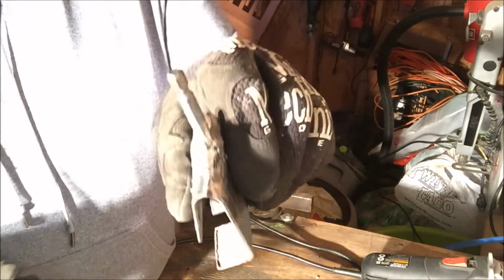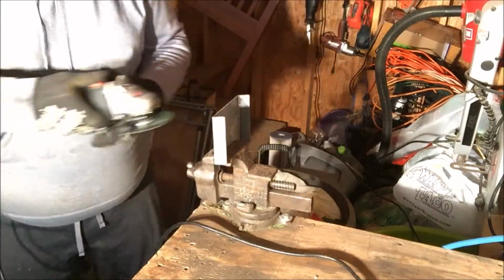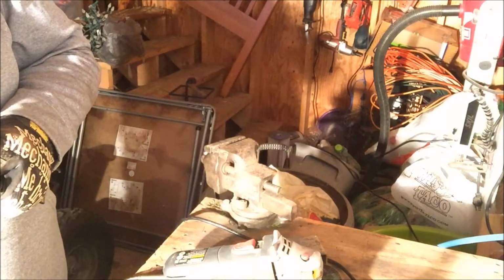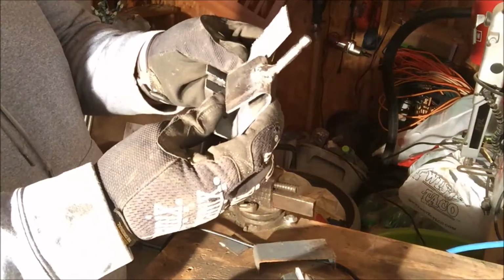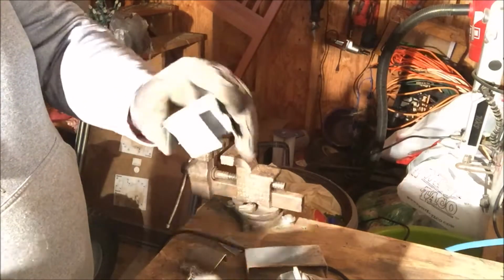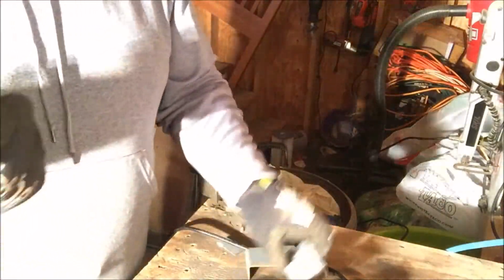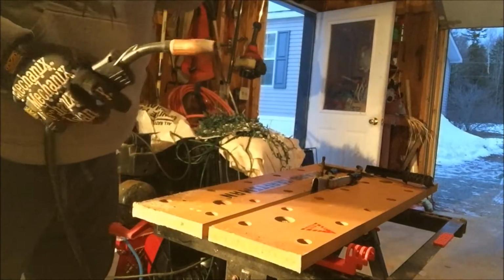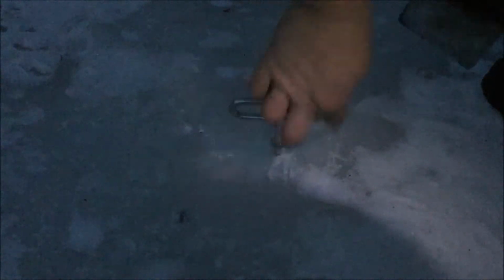Ice anchor adapter for a cordles drill DIY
I didn't want to pay $15 for an Ice anchor adapter for my cordless drill, So I made one for stuff kicking around in my garage. Hope you enjoy the video and find it helpful